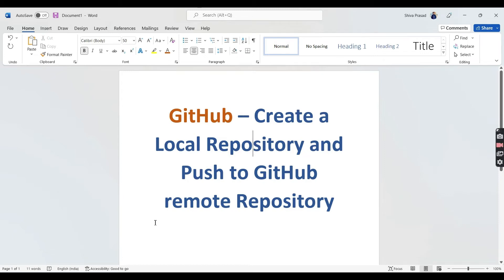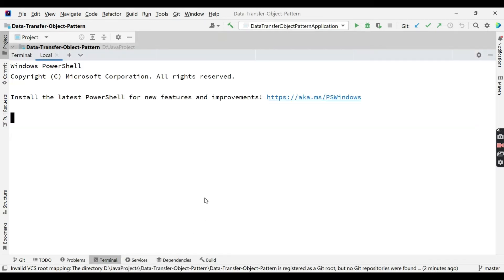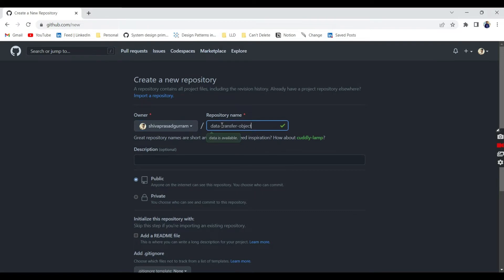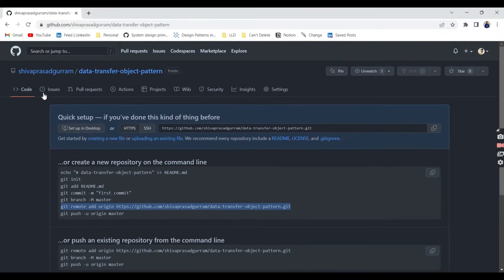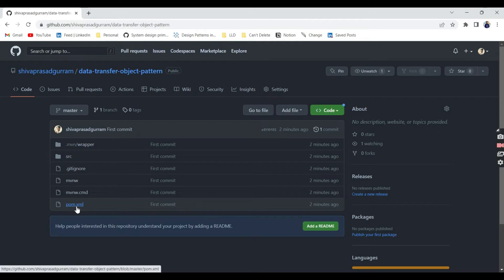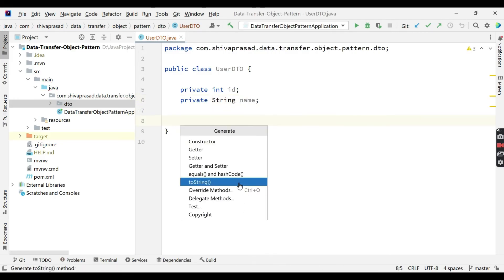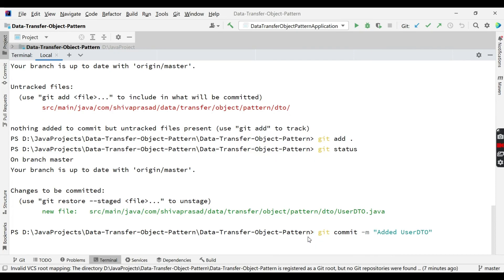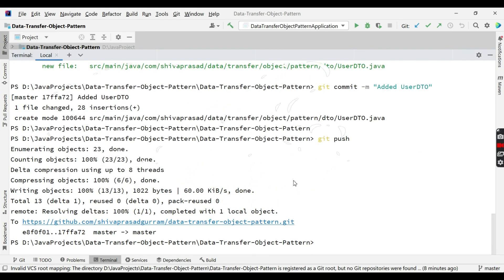GitHub - Create local repository and push to remote repository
When you are working hard on personal development, you must showcase to world, isn't it? GitHub is a version control system where you can store all your code bases and maintain their versions. In this video, You are going to learn about how you can convert your local folder to local repository and then map to remote repository.